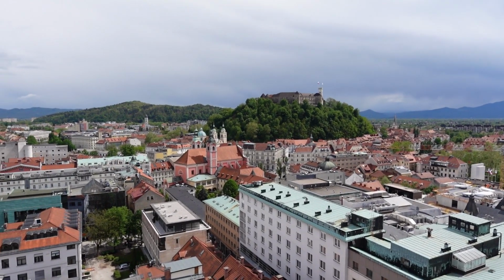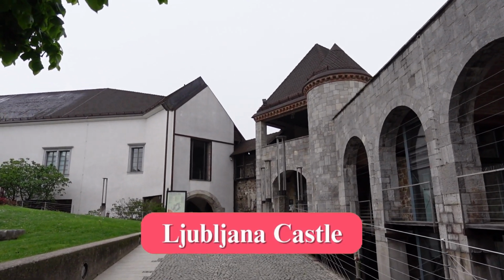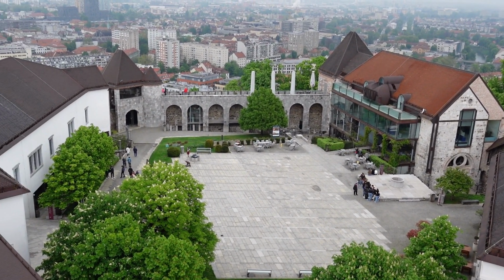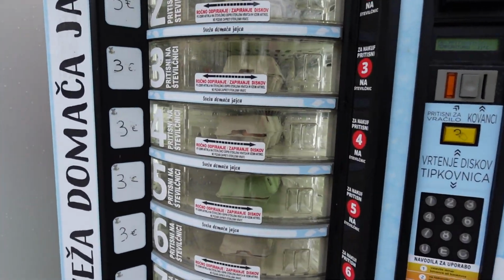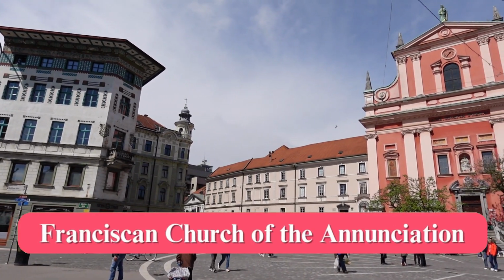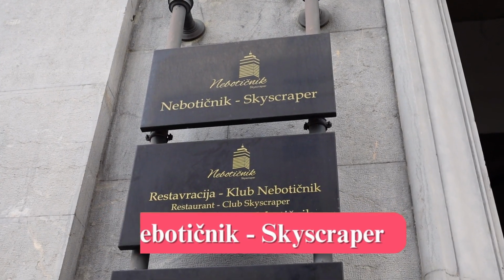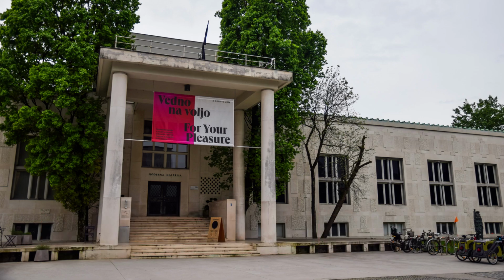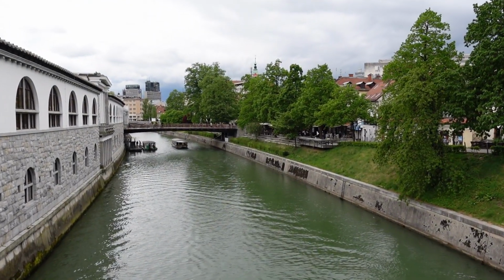Ljubljana in 24 Hours: Affordable Itinerary for Travelers!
If you only have one day in Ljubljana, this budget itinerary will bring you to the top attractions! This city is beautiful and my tips will help you explore without stress.

Ljubljana itinerary for one day
Free things to do in Ljubljana